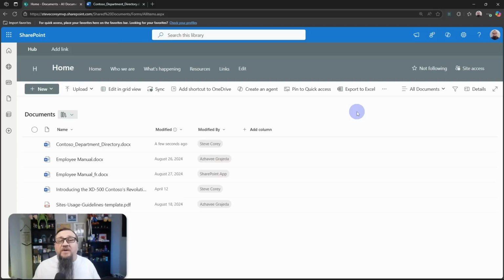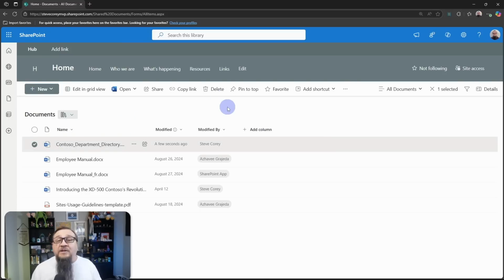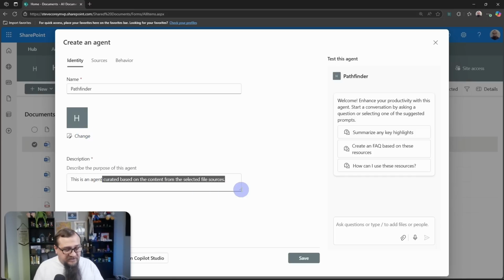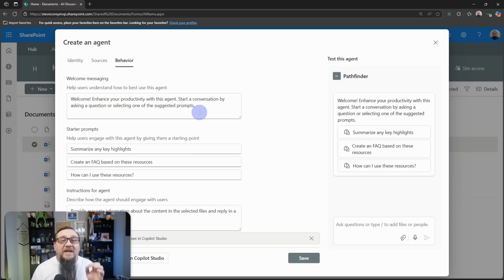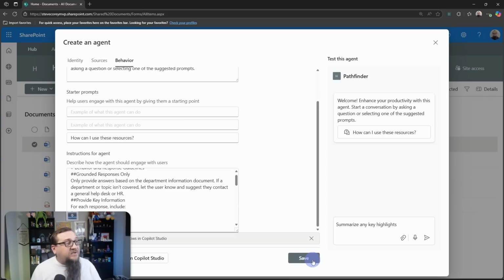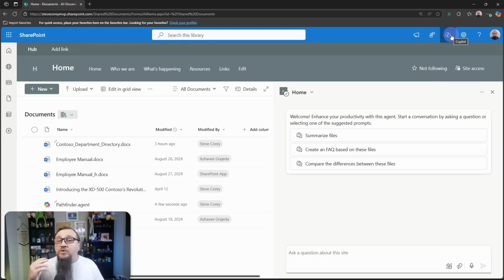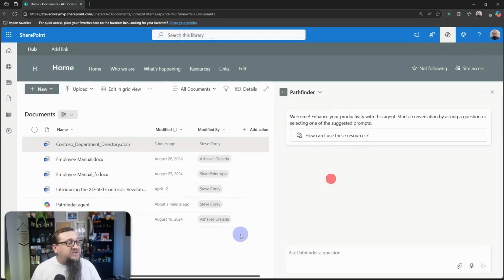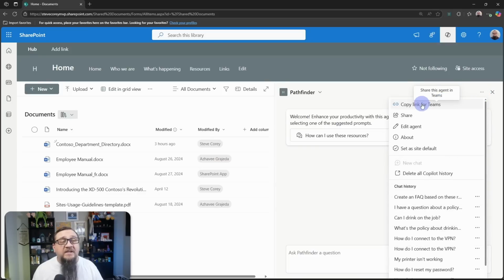"Not My Job!" Eliminate The Guesswork With This SharePoint Agent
How to create a Copilot agent that helps users find the right department.

About this video:
This video shows how to create an agent in SharePoint that helps users find the department they're looking for. It shows how Copilot agents are created, and how they solve business problems with AI.